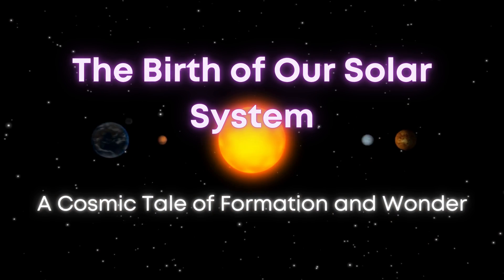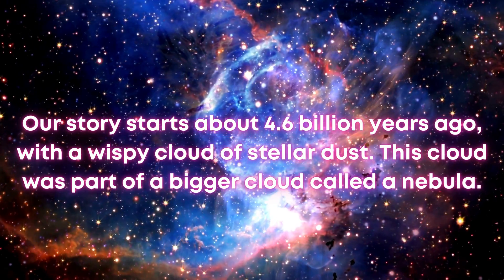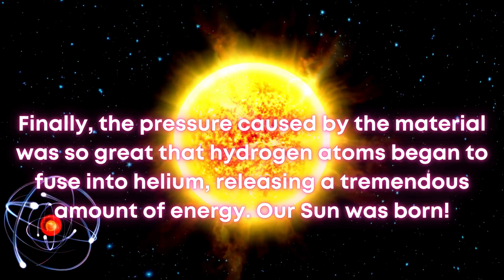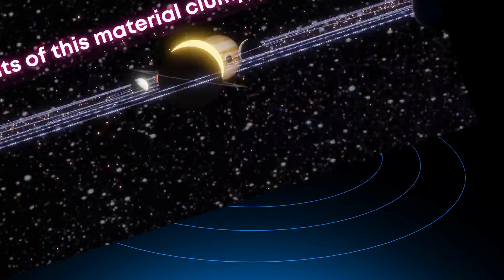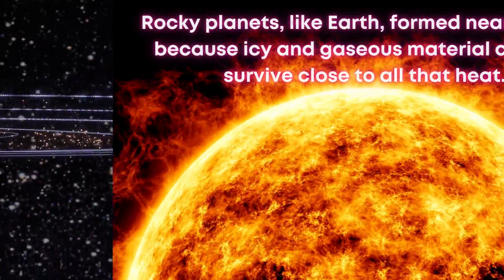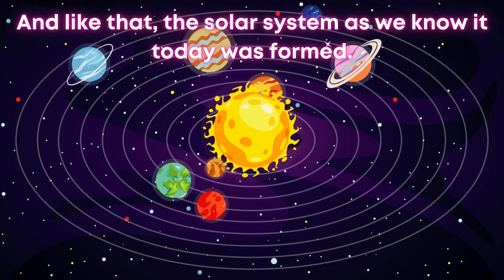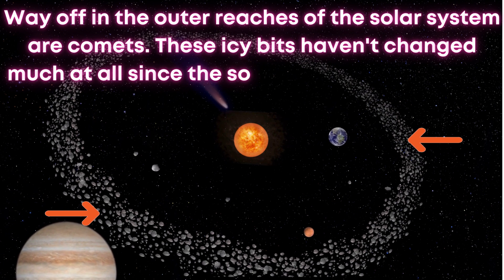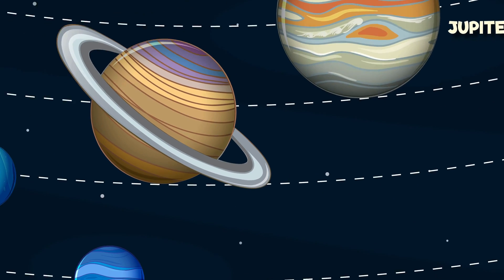The Birth of Our Solar System🪐🔭🔮 | Our Solar System's Birth | SciFi Concept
Explore the Mind-Blowing SciFi Concept of Our Solar System's Birth

The birth of our solar system stands as a testament to the awe-inspiring forces of nature, shaping the cosmos and giving rise to the celestial bodies that have fascinated humanity throughout history. As we gaze upon the stars and planets today, we are witnessing the legacy of this cosmic origin story that continues to unfold before our very eyes.